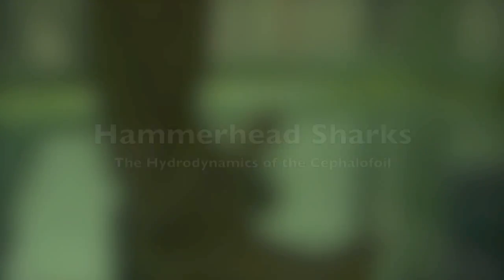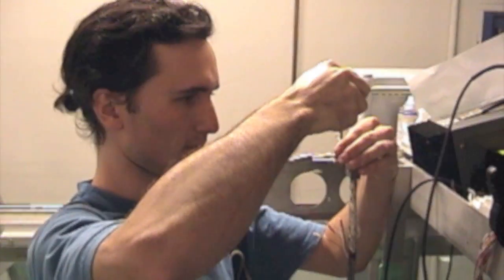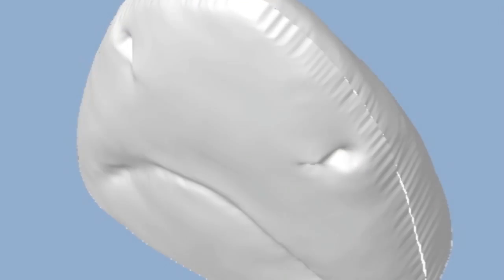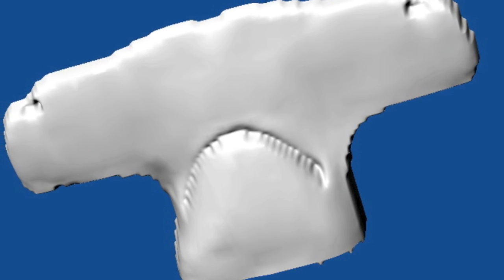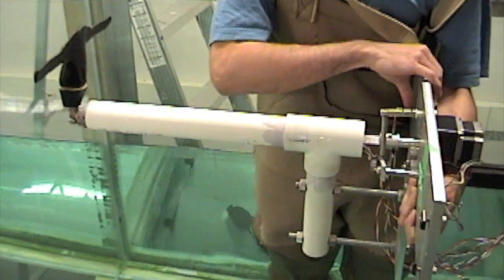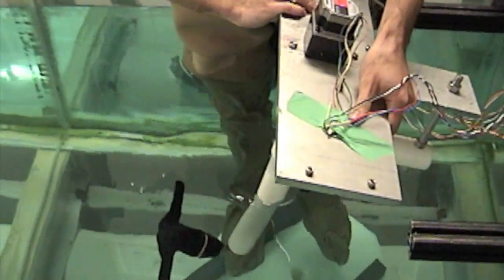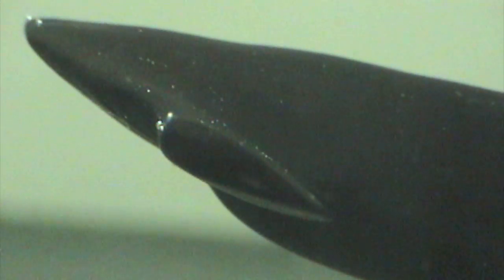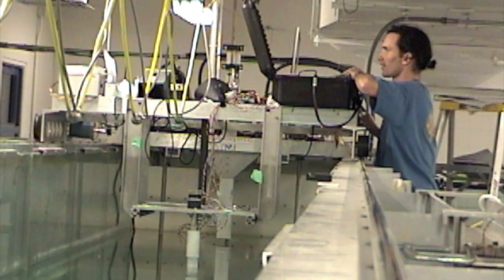Robotic Shark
FAU Graduate Student Julien Barousse explores the hydrodynamic aspects of the hammerhead shark.